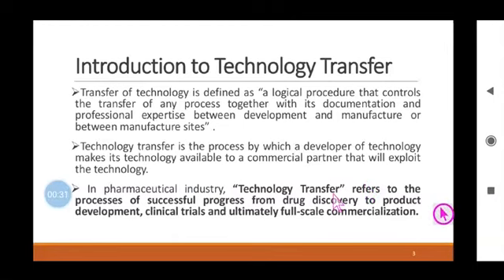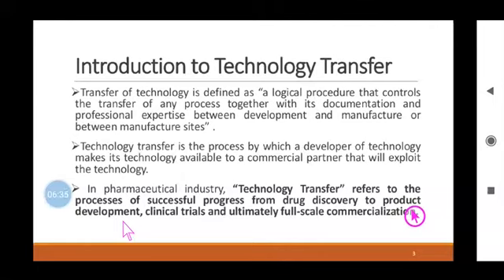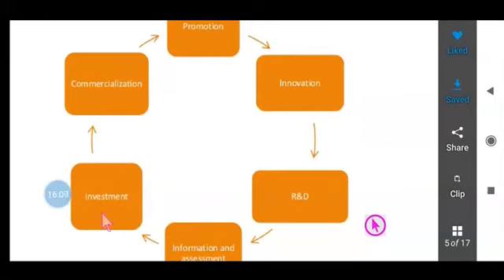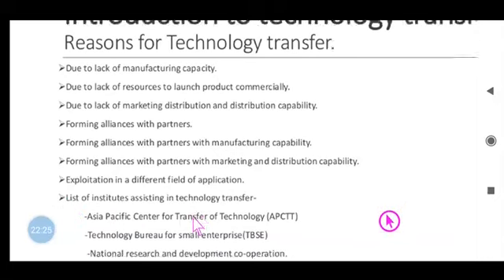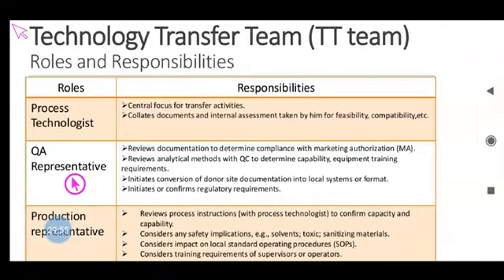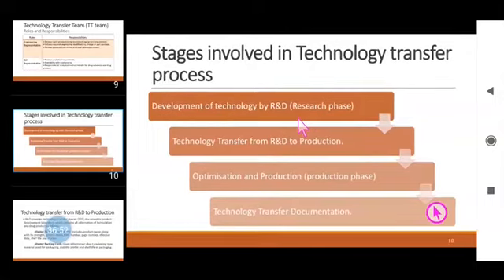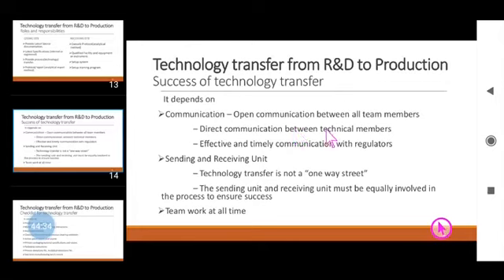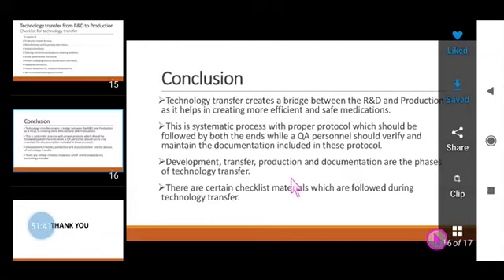Technology Transfer from R&D to Production